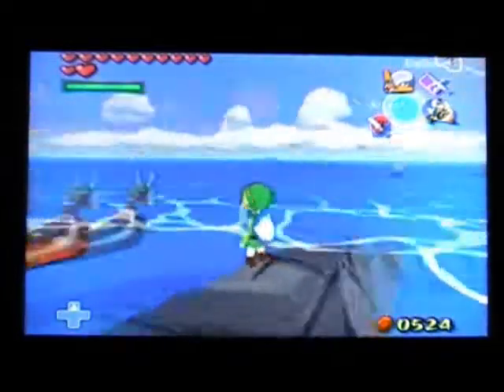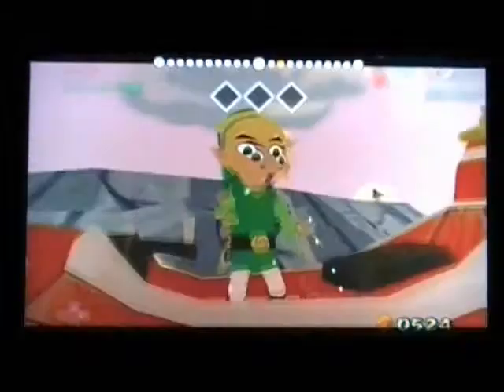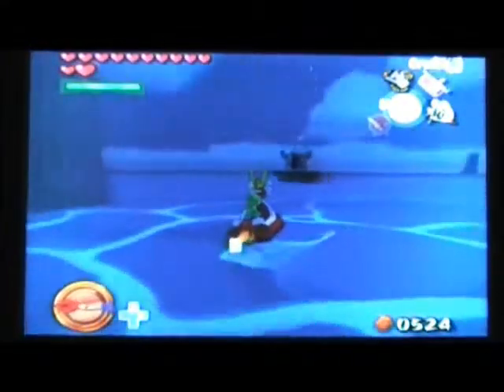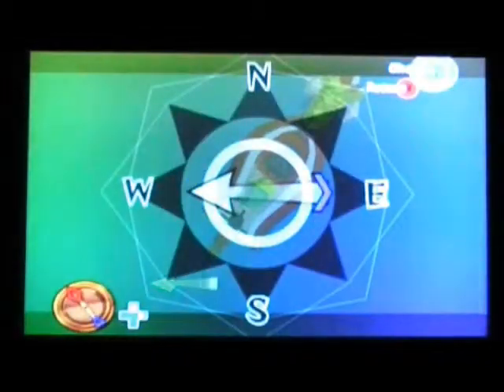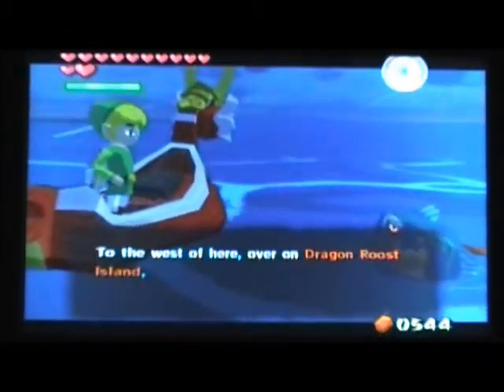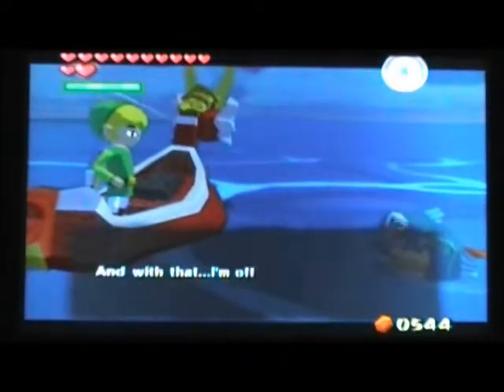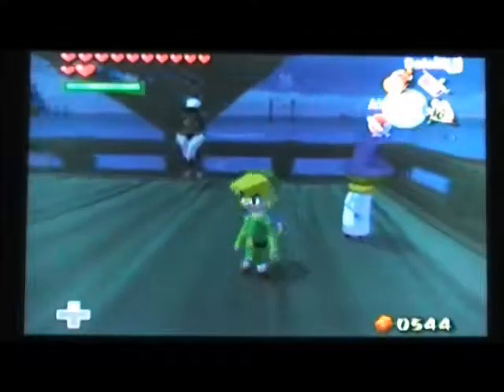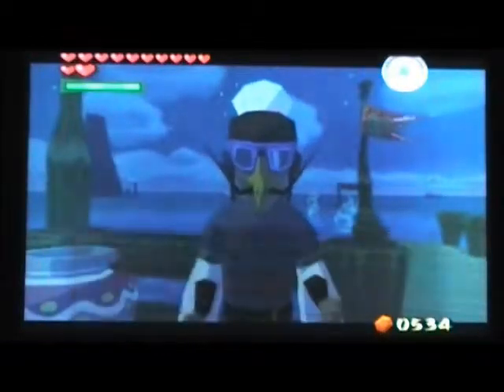Wind Waker--Chapter 86: Bird-Man Contest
On this great sea, we have discovered a duo who have set up a course of sorts where drifters are challenged to ride the wind as far as they can before landing in a splash of glory.